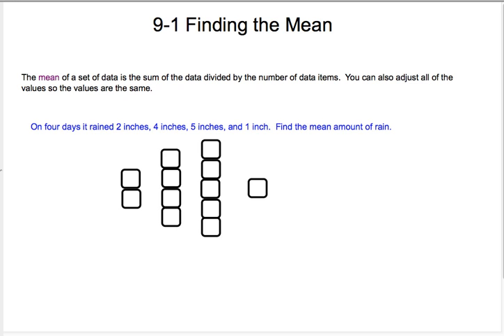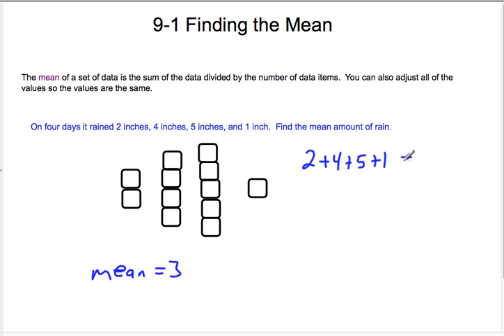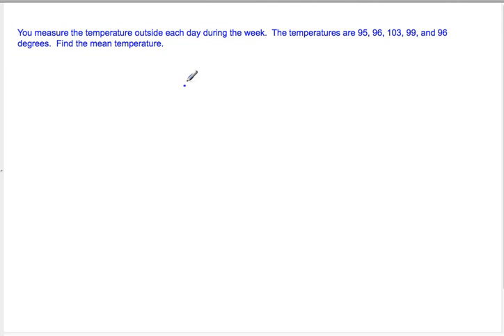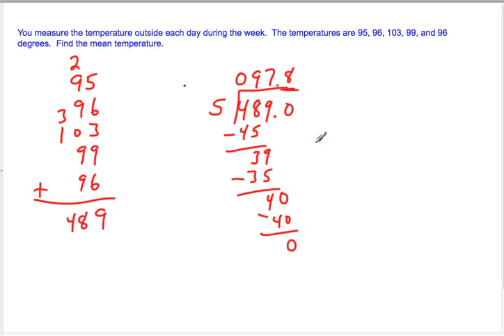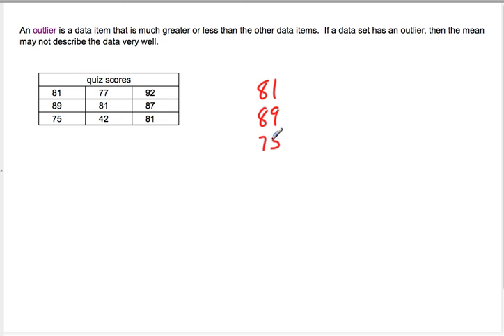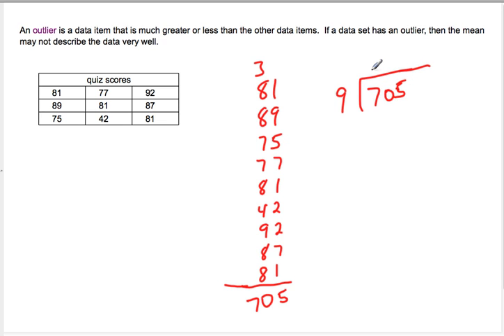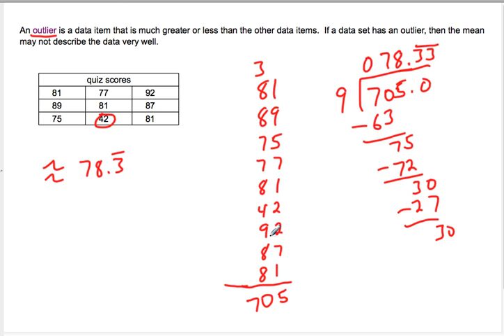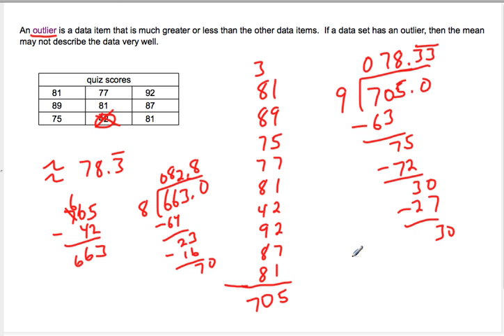6th grade 9-1 Finding the Mean.mp4